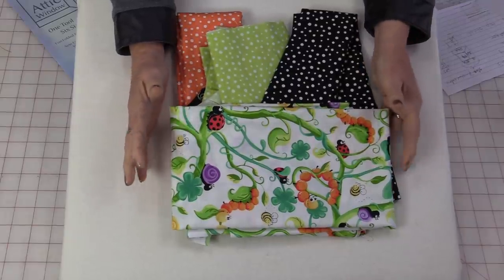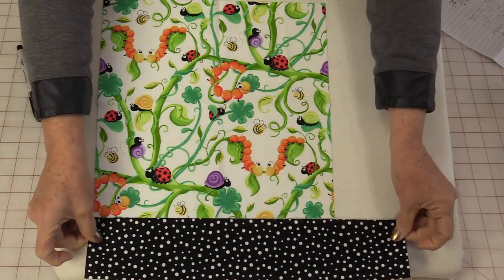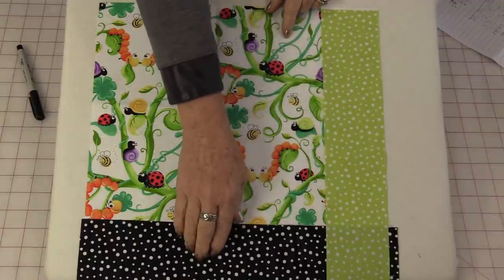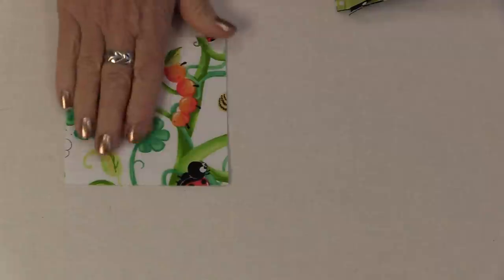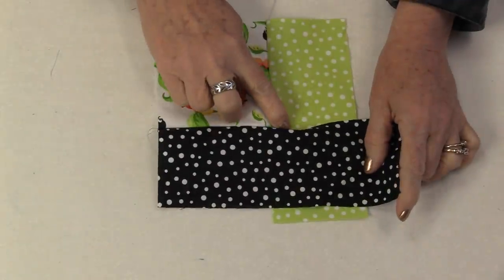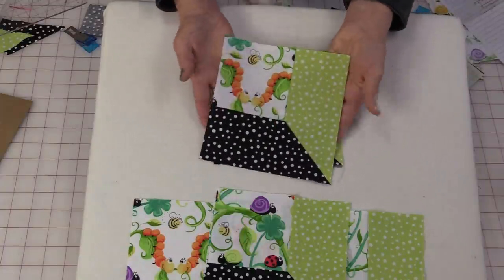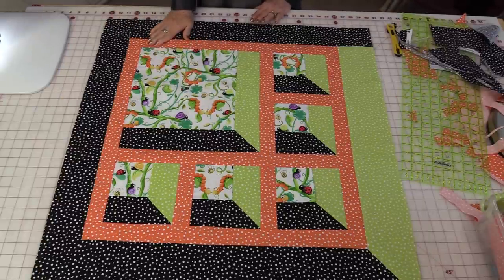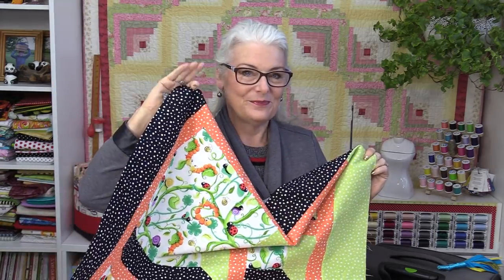6 Ways to Make an Attic Window Quilt Block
Its like an Encyclopedia of Attic Windows. You will be sure to find your favorite way!